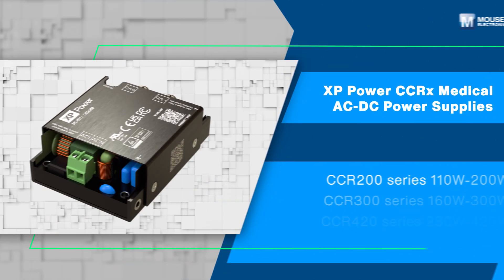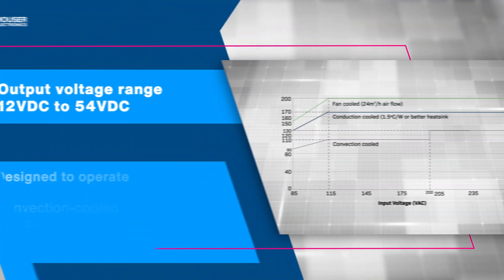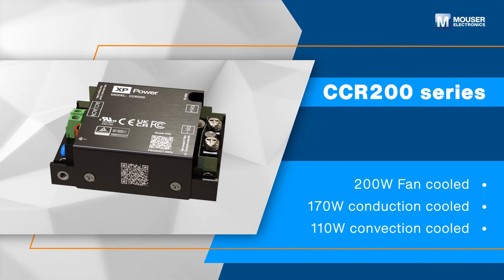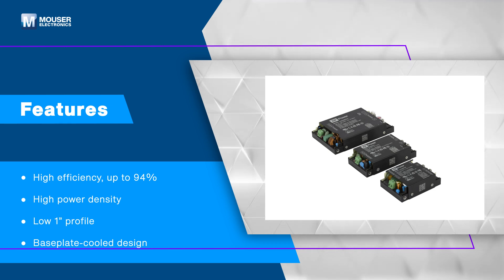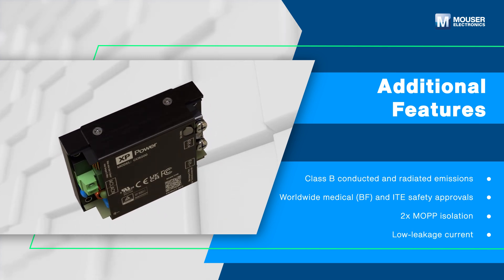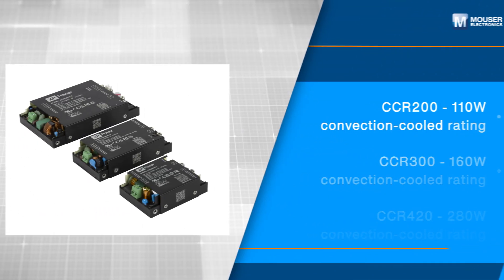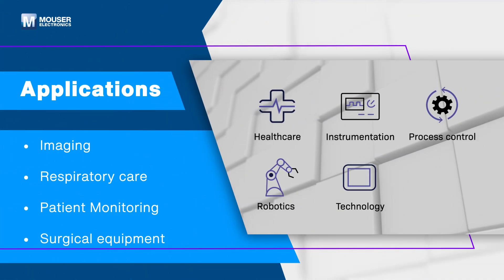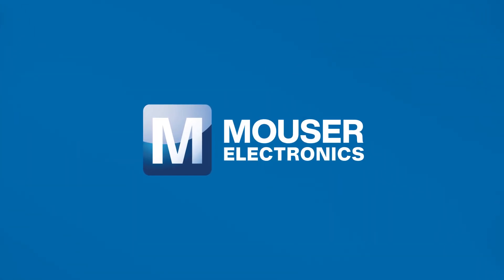XP Power CCRx Medical and ITE AC-DC Power Supplies: Featured Product Spotlight | Mouser Electronics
XP Power CCRx medical and ITE AC-DC power supplies, available from Mouser Electronics, offer power ratings from 110W to 420W and are designed for seamless integration into industrial and BF-rated medical applications. Watch and learn all about their features, specs, applications, and more!